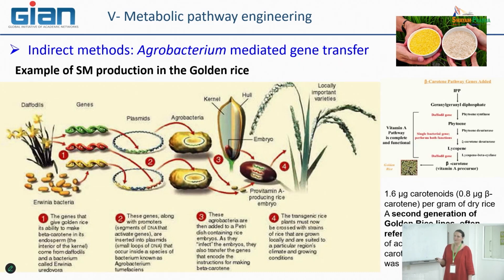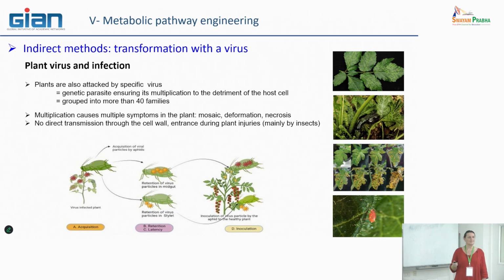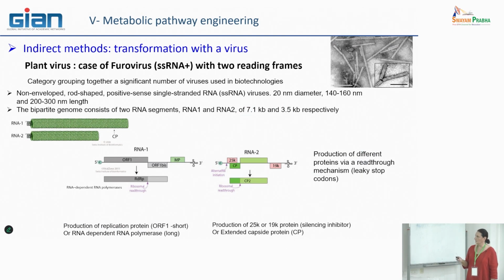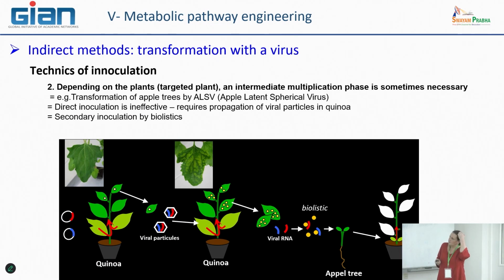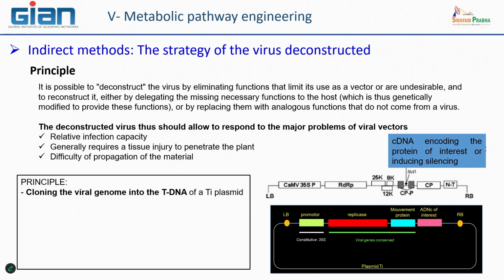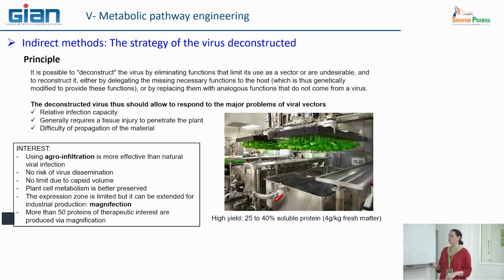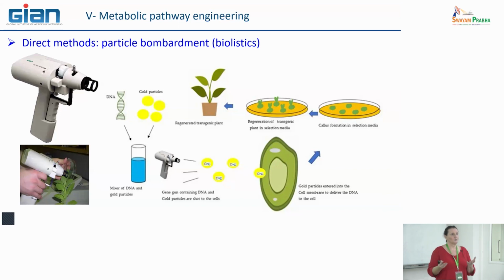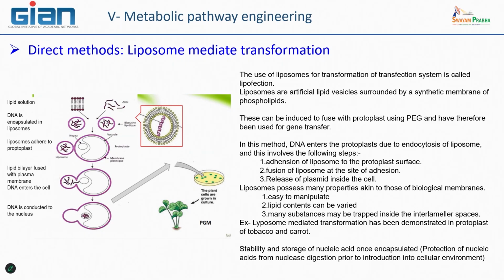L18 Metabolic pathway engineering - I (B)